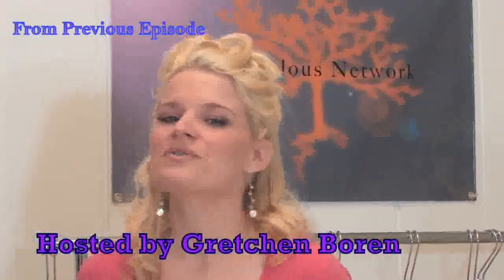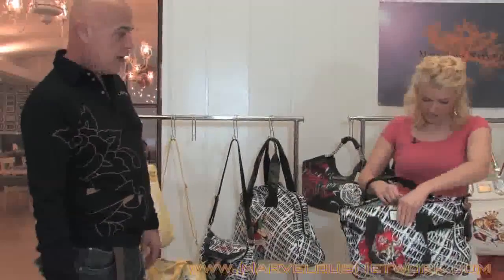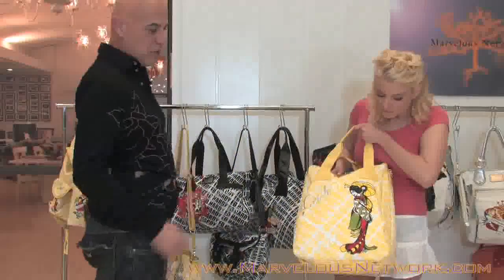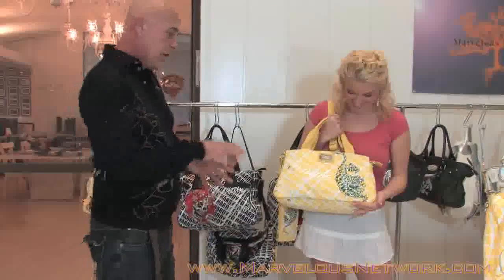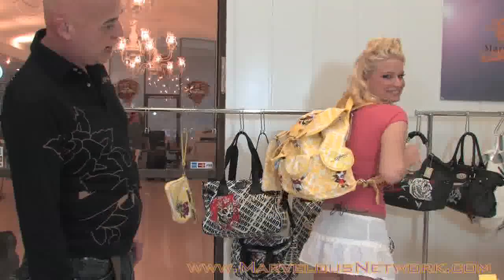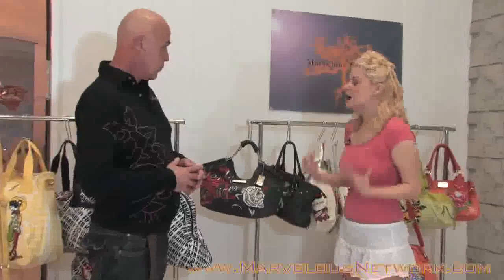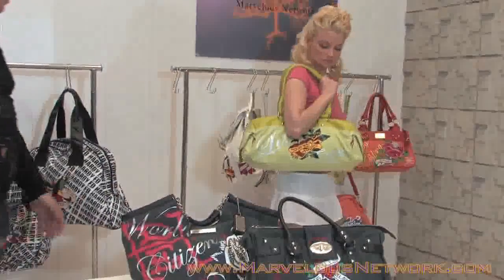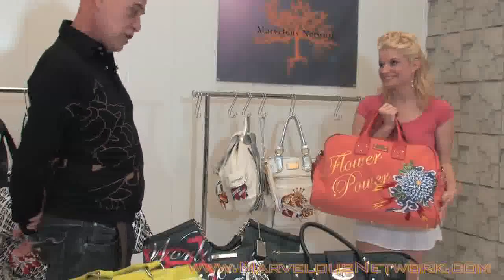Fashion Sense -Ep.03- Ed Hardy Bags Pt. 2 -MarvelousNetwork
Fashion Sense, hosted by Gretchen. In Episode 002 we go to Ed Hardy Bag Show room and Richard tells us about the Ed Print Bags. This is Part 2 of 2.